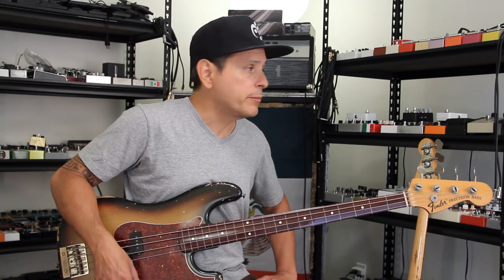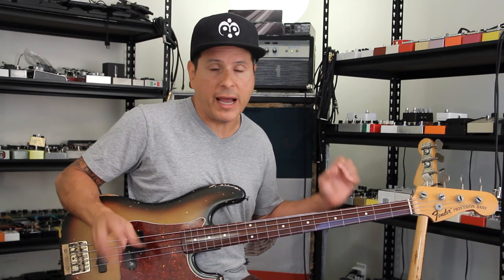PedalsAndEffects: Octa Dose by Ashdown Engineering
Always loved the Sub Harmonic on Ashdown bass amps.  Here is the pedal version.  You tell me if it is the same as on the amp.